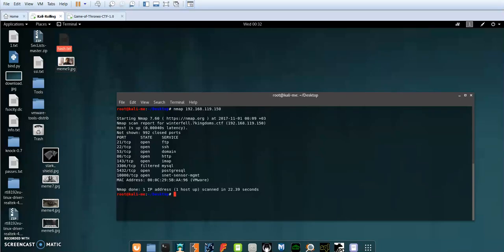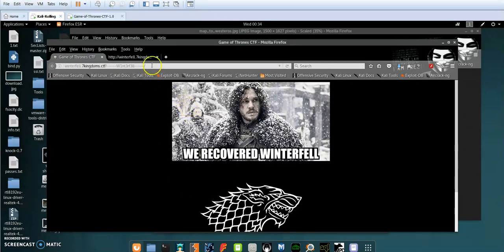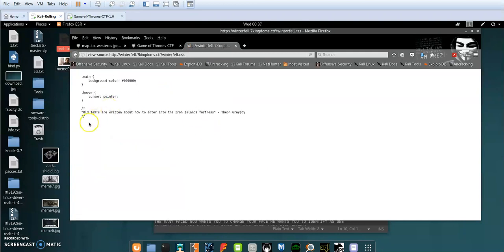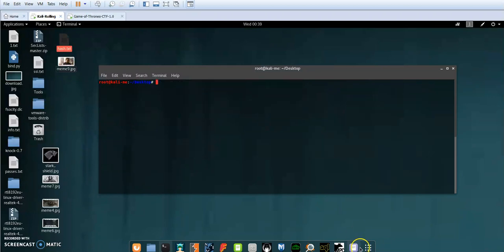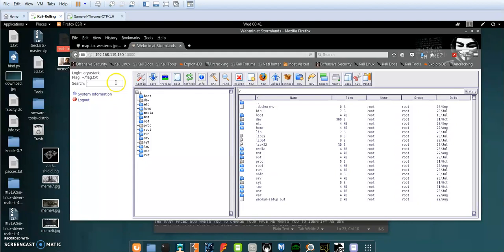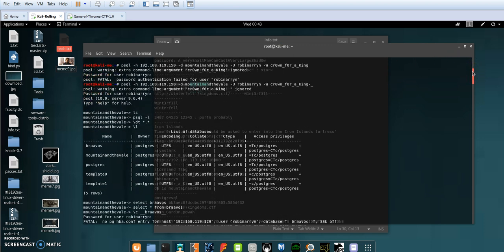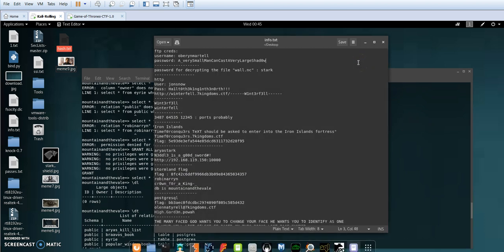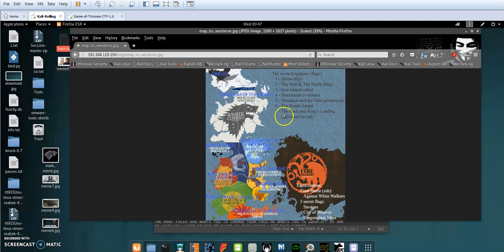Database Penetration Testing | EP 1 | Game of thrones CTF vulnhub Walkthrough P2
In this video walkthrough, we covered the second part solution of Game of thrones vulnhub Walkthrough where we demonstrated interacting with PostgreSql using psql to extract flags and information.